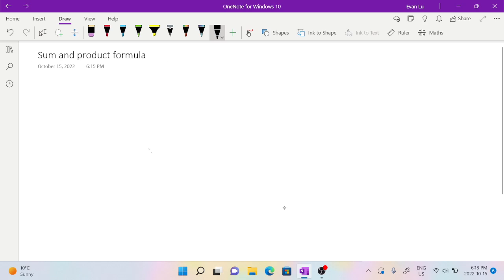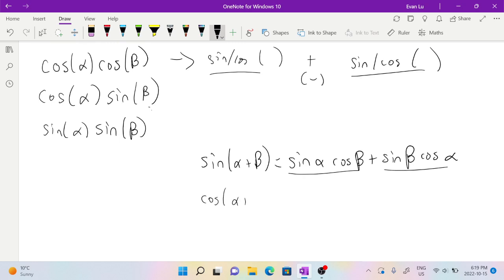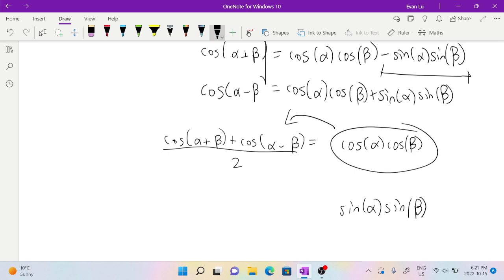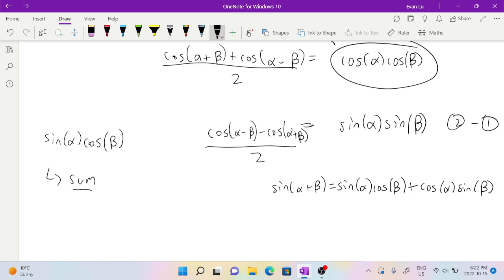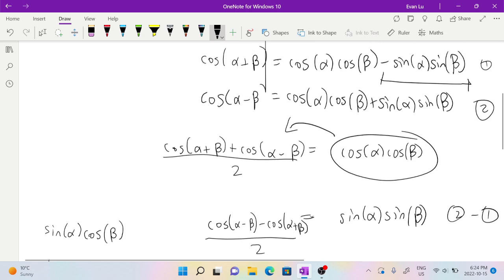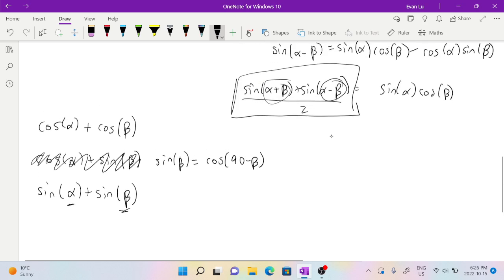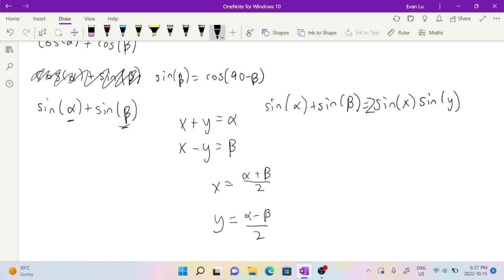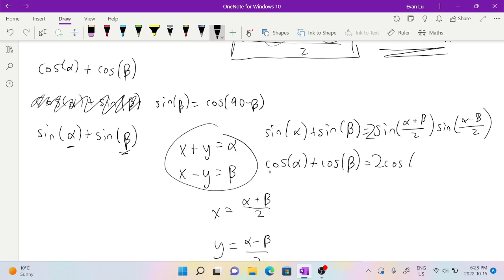Trigonometry part 6: Sums and products of trigonometry functions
The last episode of this series, we focus on a particular trick: swapping between the sums and products of trigonometry functions.